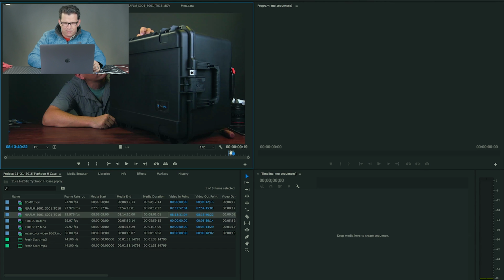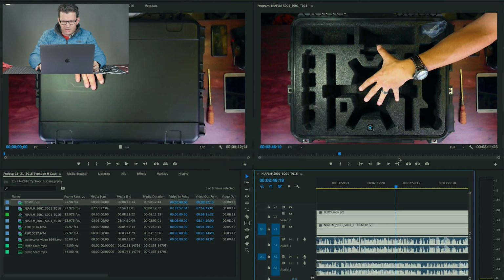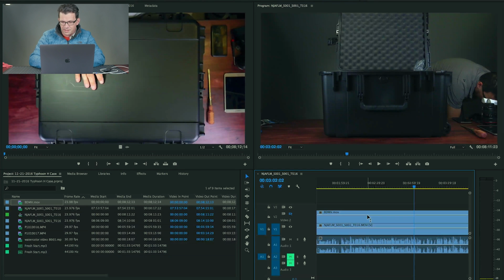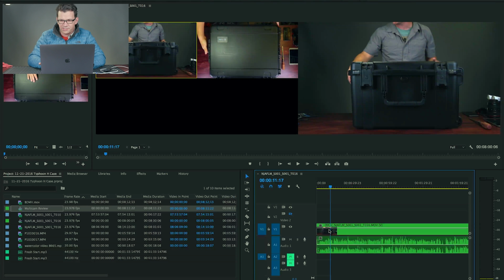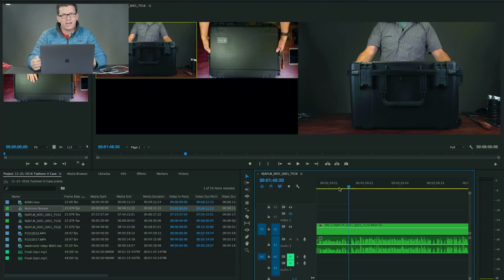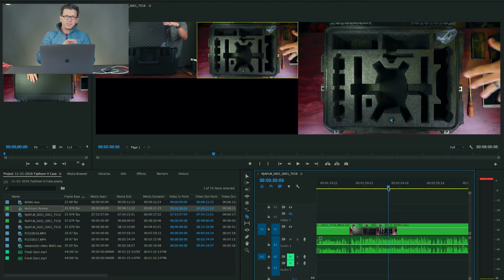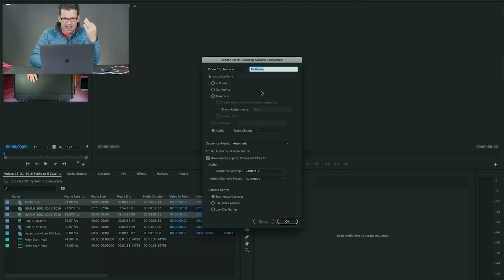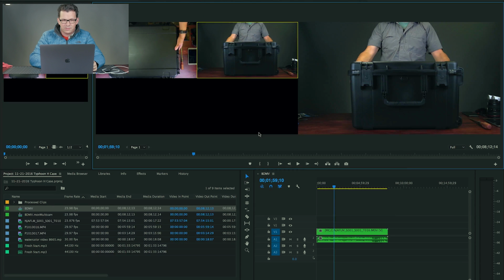Multicam Editing in Premiere Pro CC Tutorial software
How to use Multicam editing in Premiere Pro to edit multiple camera scenes or videos that you have shot with more than one camera.  Learn how to sync video in Premiere Pro and how it can help you.

Multicam editing is very intuitive once you get the basic concepts down. The basics require you to sync the video somehow (this is easiest to do with each camera capturing audio), nest the videos, create a subsequence and then enable multicam and switch to multi-cam view in Premiere Pro CC.

Once you switch to Multicam view in Premiere Pro you can then use number keys to switch between each camera and the cuts are recorded by Premiere for your video.

This is a great way to record video from multiple angles with multiple cameras and bring it all together.If you haven't tried multi-cam editing in Premiere Pro yet, give it a try, you might find something that can save you a lot of time! software